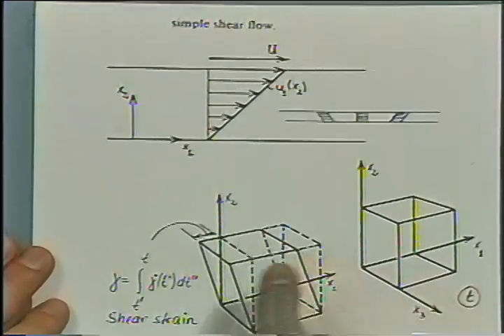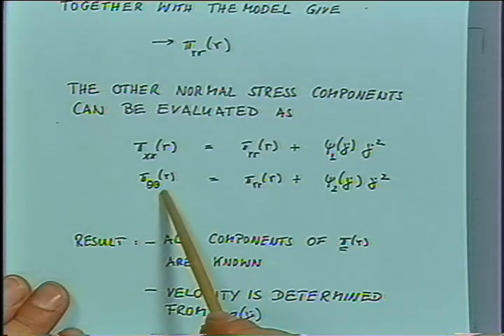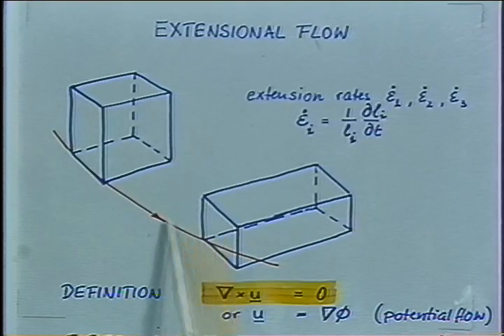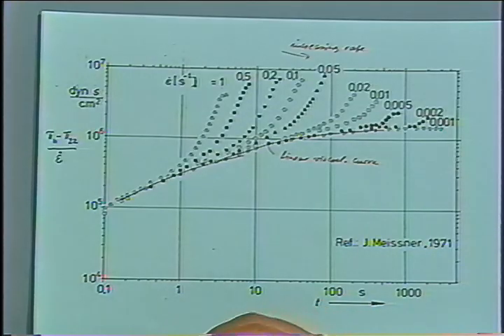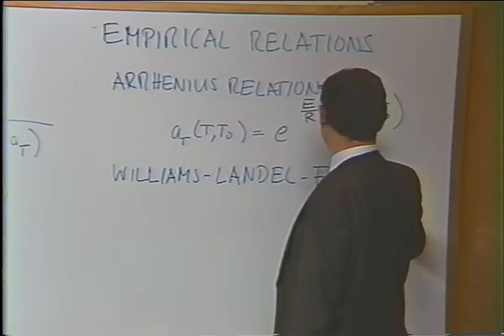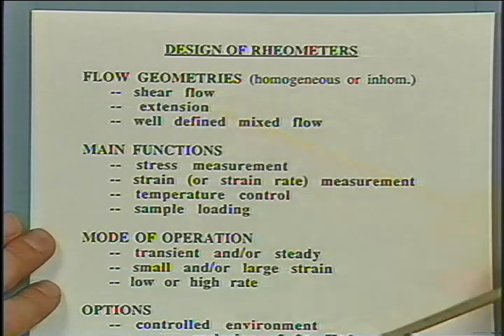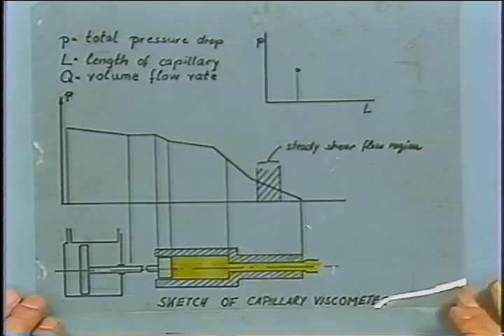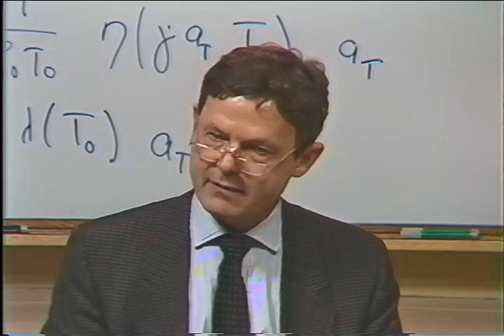CHE 757-7 Shear and Extensional Flow, Temperature Shift, Capillary Flow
Lecture 07
Steady Shear Flow
- Analysis of Pipe Flow
- Steady Shear Approximation Near Wall
Material Functions in Extension
Time-Temperature Superposition
Rheometry, Part 1
- Design of Rheometers
- Capillary Rheometers; Hardware; Bagley Correction